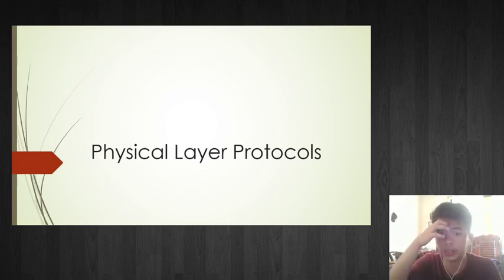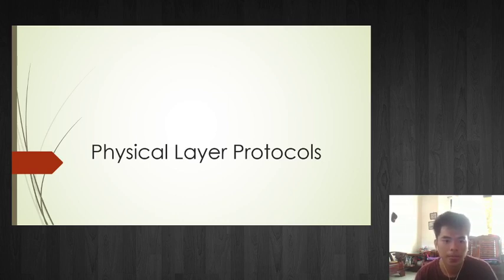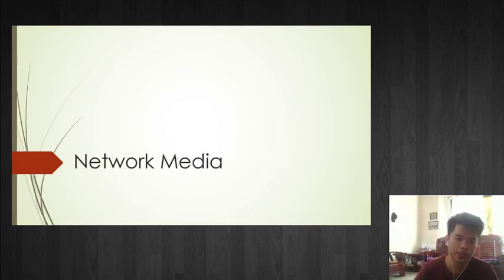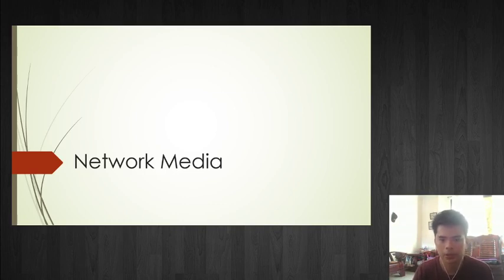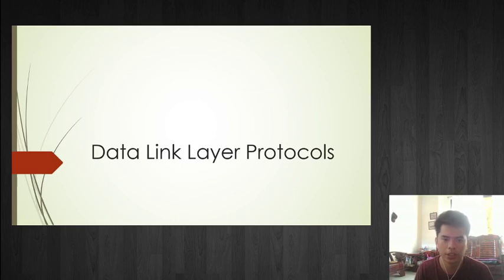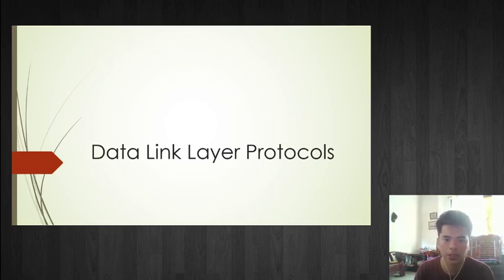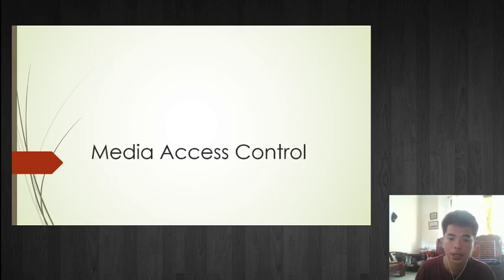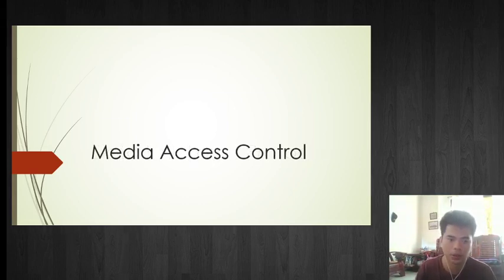Chapter 4 Tutorial Javier Mathew P